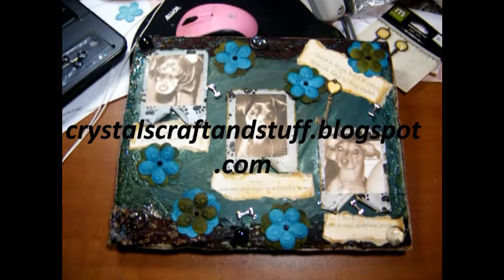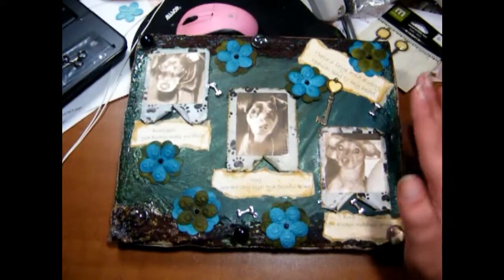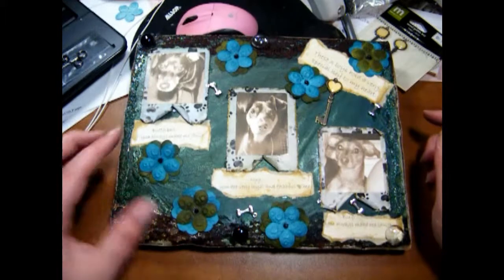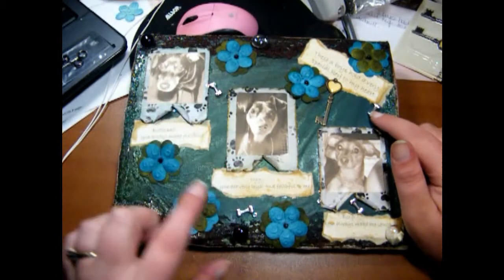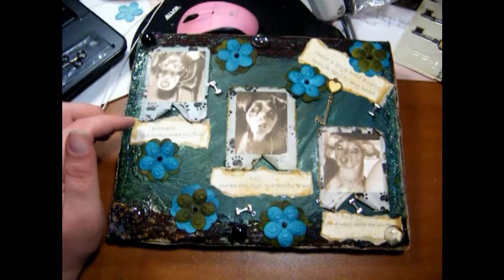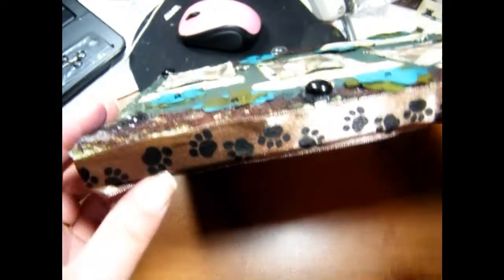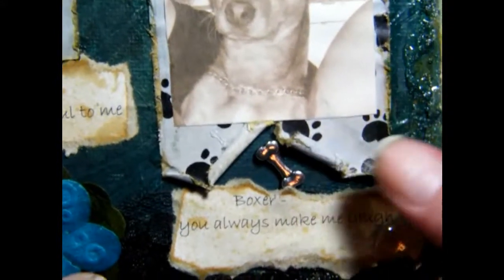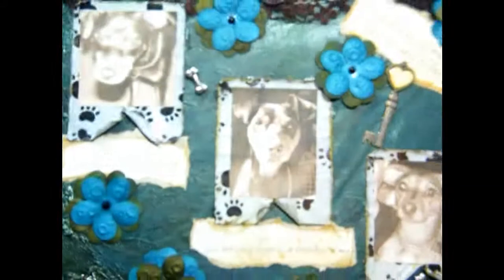dog canvas project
I made this canvas of my 3 dogs who are my babies.  I got this idea from arlene from  mybutterflykisses12.  She made this tiwlight canvas it is stunning.  Check out her channel